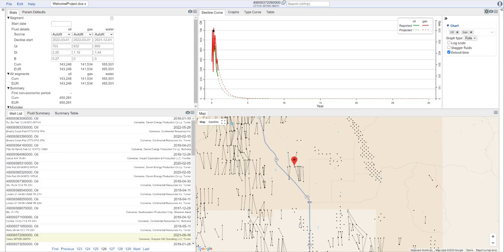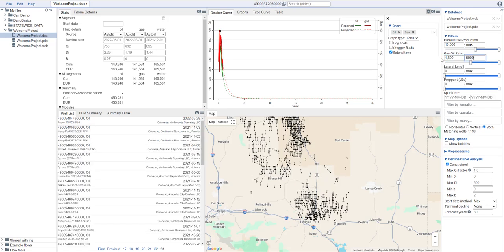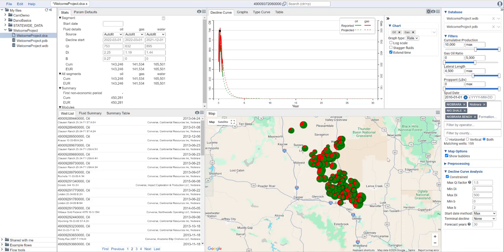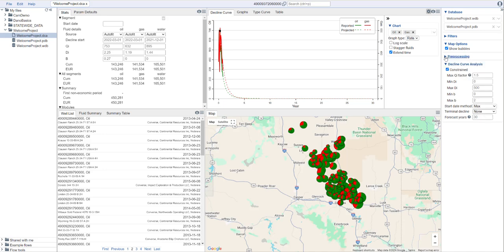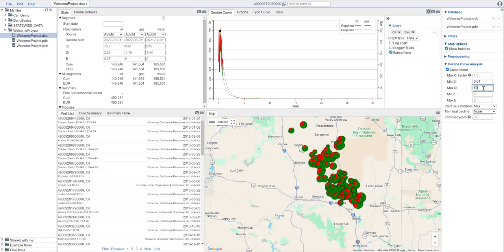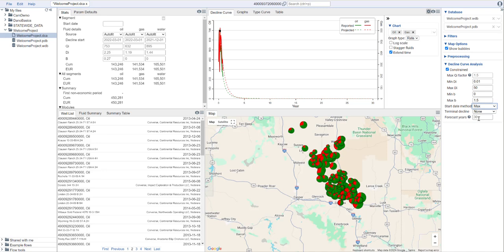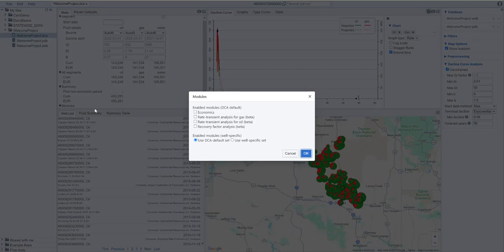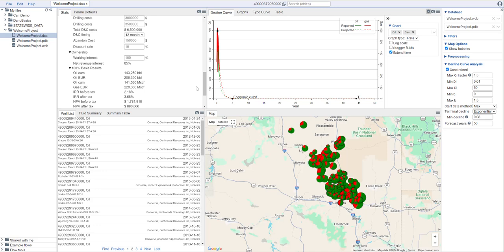Setting Filters, Constraints, and Economics in a DCA Project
In this video I demonstrate how to set global filters, autoforecast constraints, and economics in a Danomics decline curve analysis project.